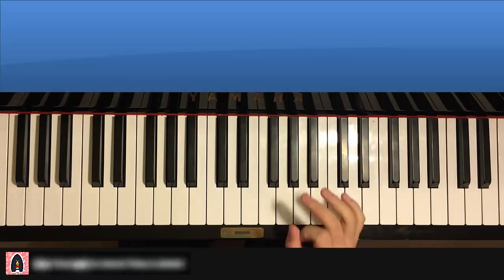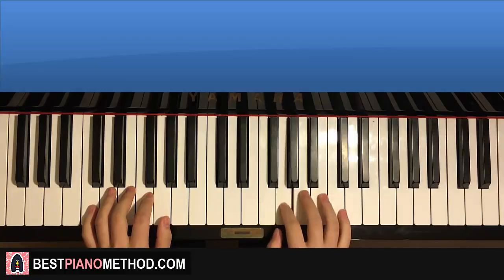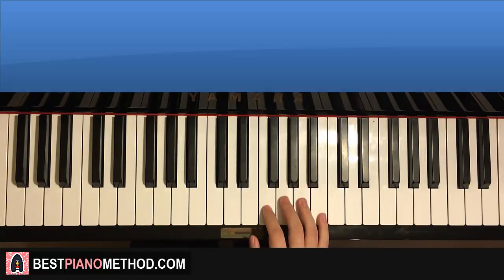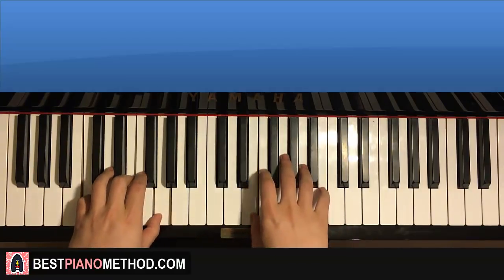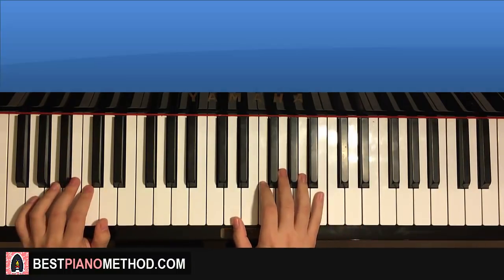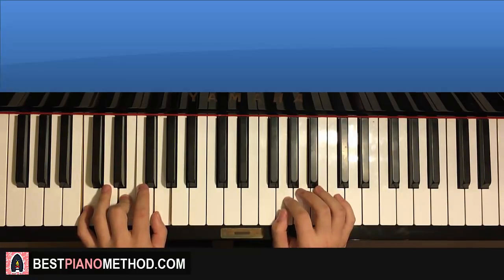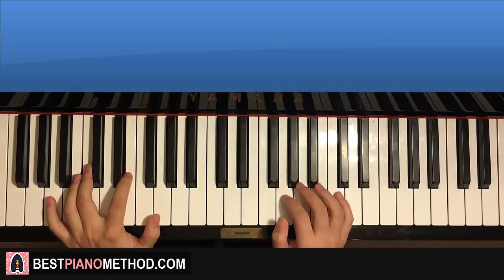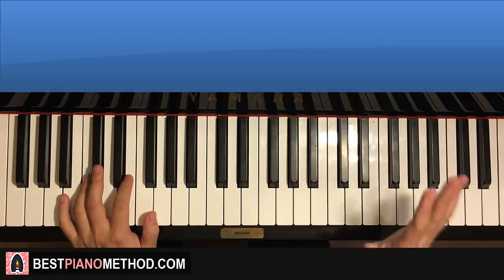HOW TO PLAY - CHICKEN DANCE (Piano Tutorial Lesson)